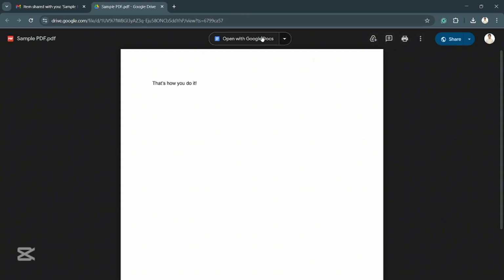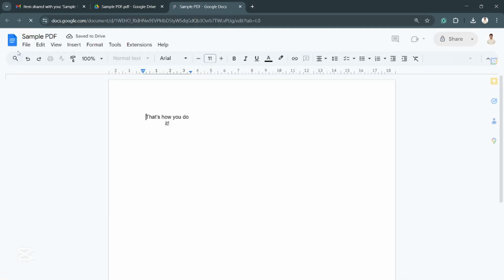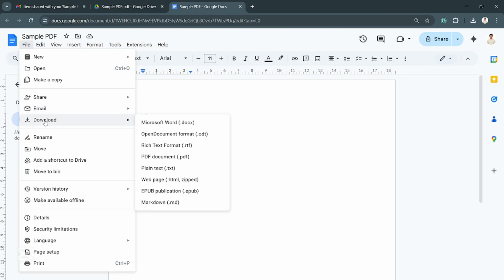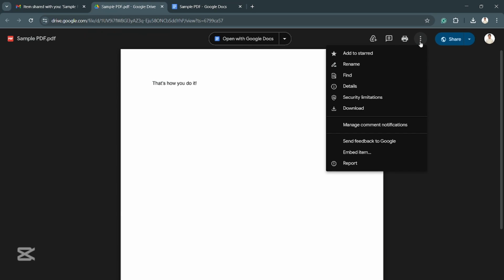How To Forcefully Download A View Only PDF File On Google Drive (EASY)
In this google drive video tutorial, I'll show you how to download a "view only" PDF file on Google Drive. The method is very simple and clearly described in the video. You will learn how to download view only pdf from google drive and how to download view only from google drive without any application and. How To Forcefully Download A View Only PDF File On Google Drive (EASY).